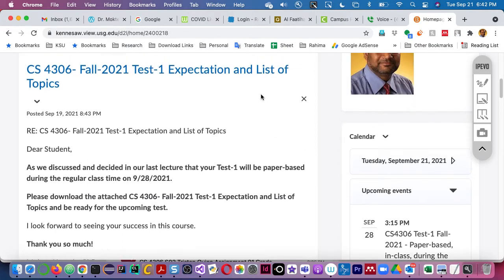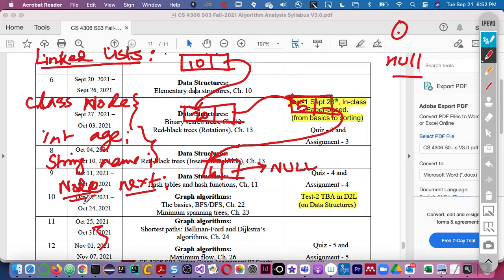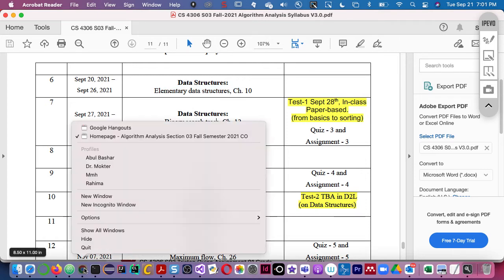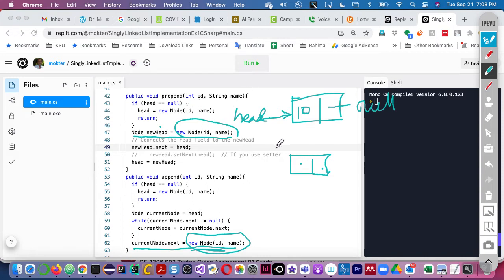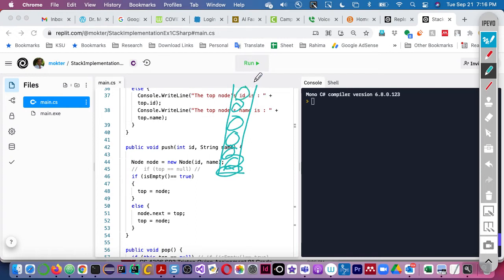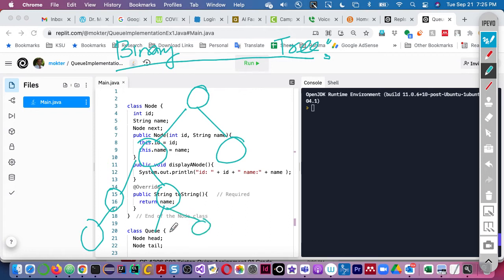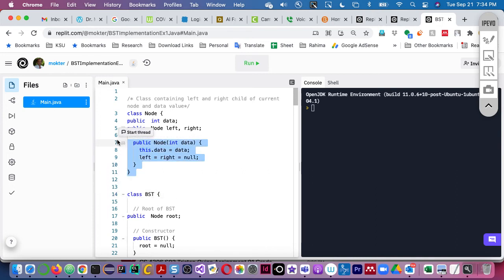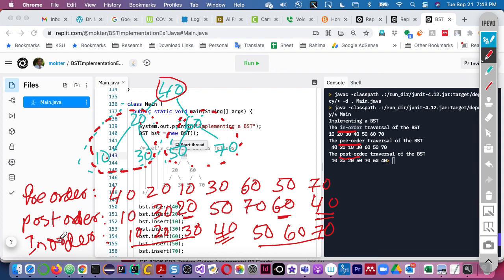L11 CS4306S03F21 Reviewed Linked Lists, Stack, Queue, and Binary Search Tree Data Structures